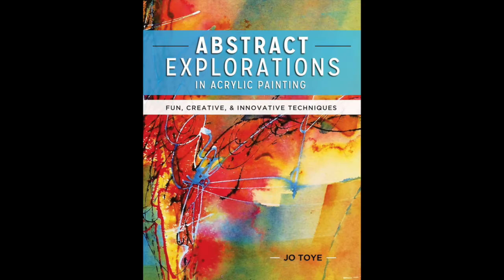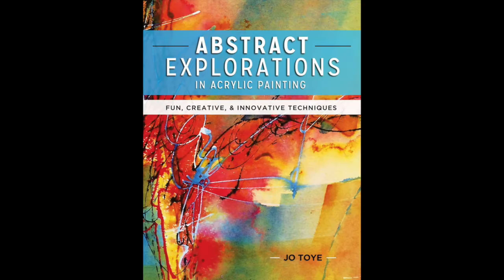Introduction to Video Series: Tools and Techniques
Jo Toye gives you a brief overview, and preview, of her video series that will cover the various tools she uses, how to use the tools, and demonstrations of how these tools are used in actual art making.